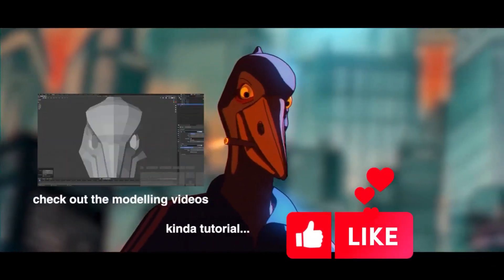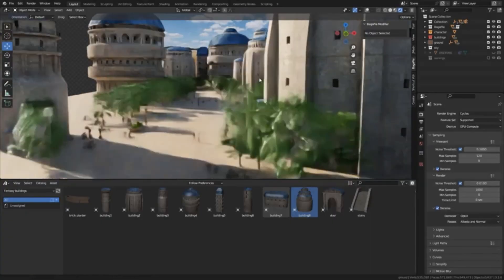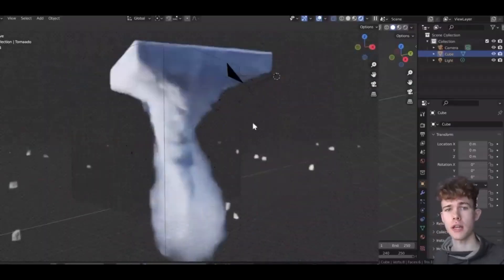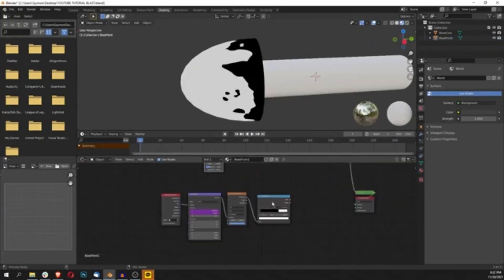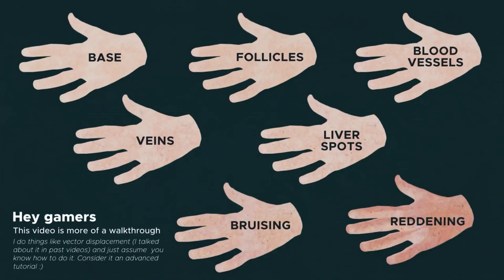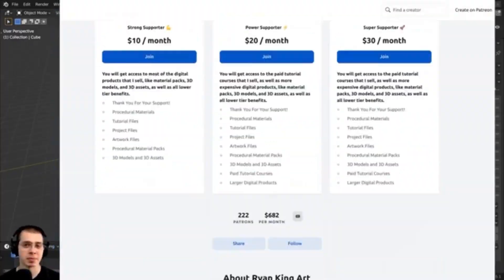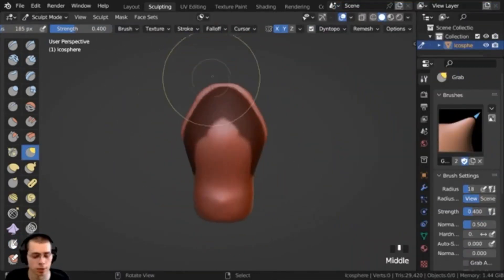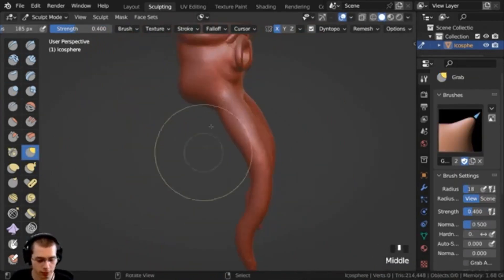4 New Blender Tutorials You Probably Missed! #2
4 New Blender Tutorials You Probably Missed! in 2023 :
In today’s video, we are going to take a look at some new Blender tutorials that You Probably Missed
Addons :

In this video, we will take a look at some amazing Blender tutorials. We will cover tutorials on modeling, texturing, geometry nodes, visual effects, and more. So, let’s get started!

00:00 intro
00:18 EASY Way to Make a Tornado in Blender 3
00:39 How I Made an Anime Style Fire Blast
00:55 How I gave Suzanne human skin
01:17 Stylized Squid Character Sculpt

blender modeling
blender tutorials
blender beginner tutorial
blender basics
blender for beginners
tutorial blender
blender modeling tutorial
sculpting blender
learn blender
blender secrets
blender tutorial in hindi
blender dersleri
blender timelapse
blender course
blender low poly
blender скульптинг
blender full course
3d blender
blender progress
blender beginner
blender cloth
blender addons
blender 3d modeling
3d modeling blender
learning blender
уроки blender
blender simulation
blender material
blender low poly tutorial
blender art
blender geometry node
blender addon
modeling in blender
blender tips
blender projects
blender tutorial modeling
blender nodes
blender eevee
blender rendering
blender stylized
blender 3.4
blender vfx
blender texture
blender boolean
tutorial blender
blender 2d
blender texturing
blender 3
como usar blender
blender retopology
blender clouds
blender tips
blender 初心者
blender realistic
how to download blender
blender curve
blender гайд
blender satisfying animation tutorial
learning blender
blender bevel
blender asset library
blender вода
blender ноды
blender 3.1
blender 3.0
blender 2.8
blender 3.2
blender 3.3
cg geek
3d animation
polygon runway
блендер 3д
블렌더 3d
cg boost
tuto blender
blender tutorial francais
blender 作品
blender poradnik
blender สอน
블렌더
блендер
блендер 3д
piki blender
بلندر
블렌더 강좌
blender today
beauty blender
blender projects
blender уроки
blender 初心者
blender 3d modeling
blender wireframe